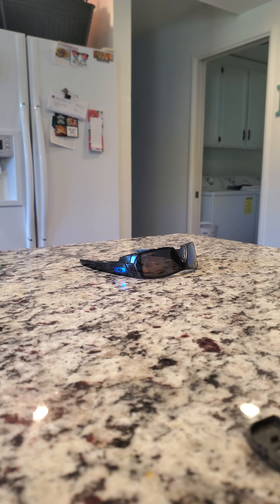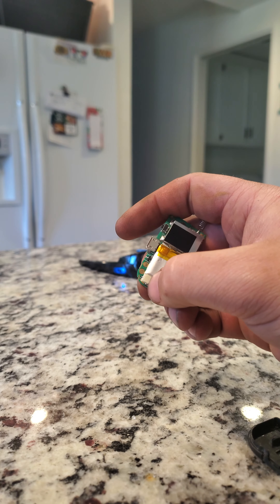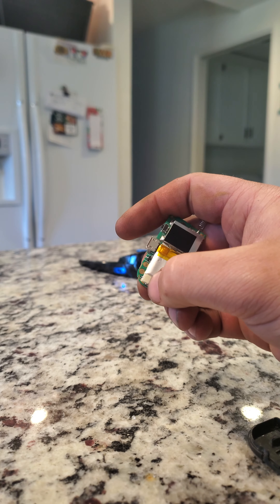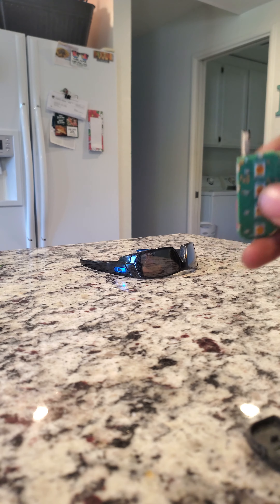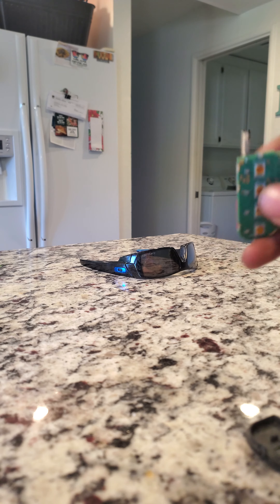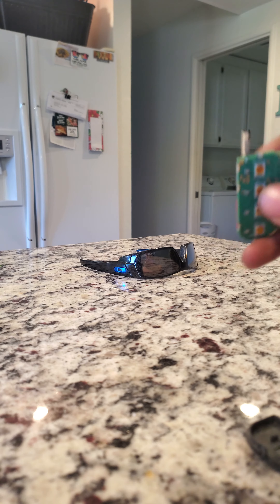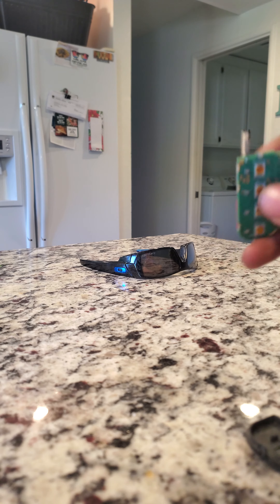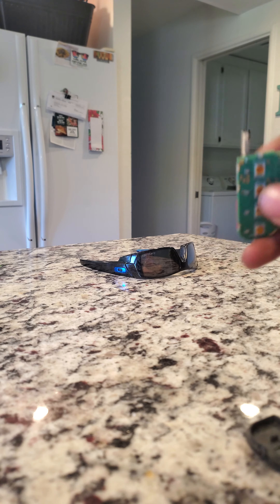Viper 7857V problems. Unlock button not working.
Viper 7858V unlock button not working. The unlock button is used the most so of course it is the first to go out. This is just a quick, temporary fix until you get a new remote and can still use your alarm system.